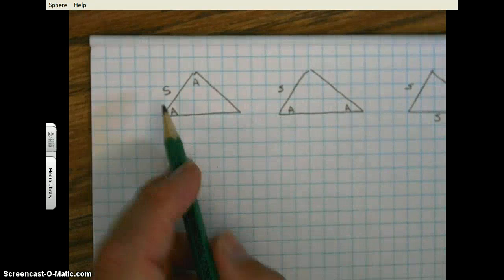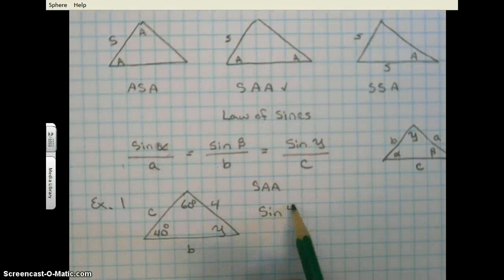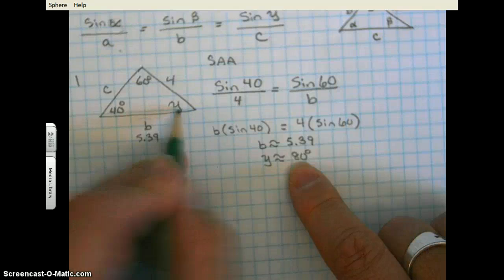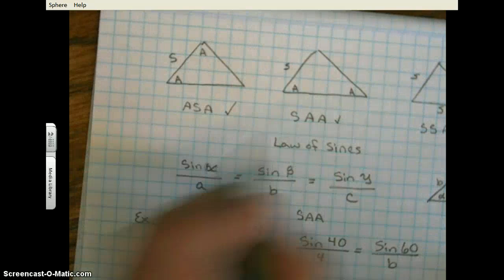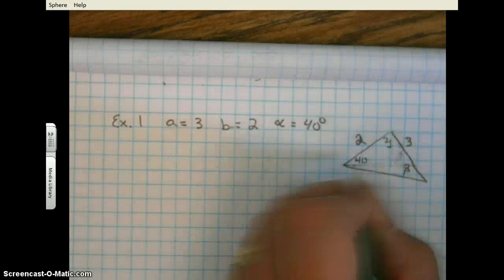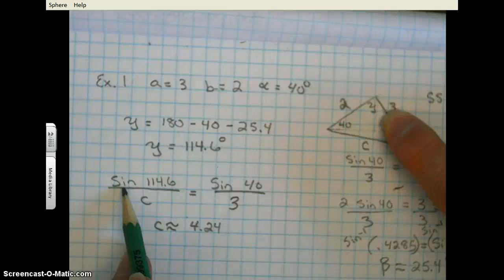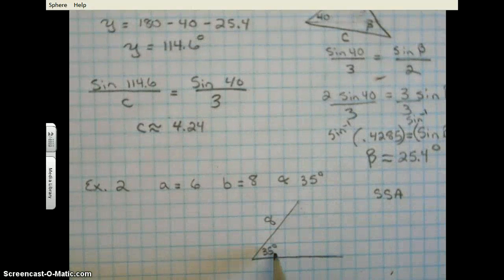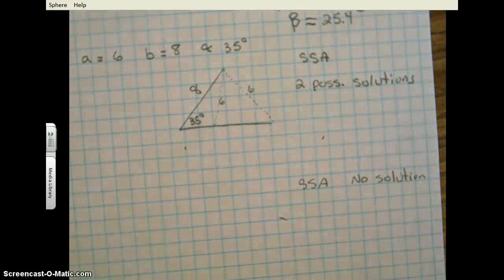Law of Sines